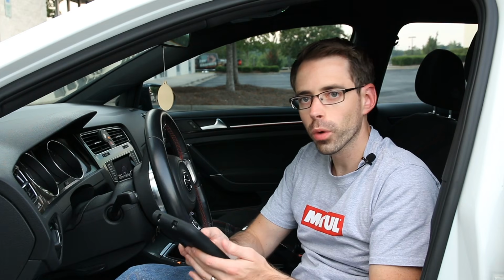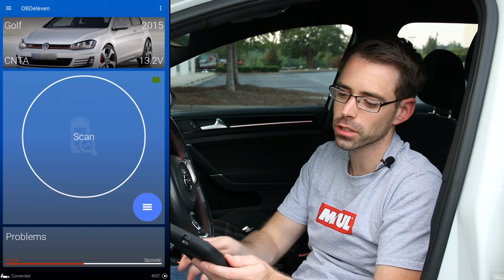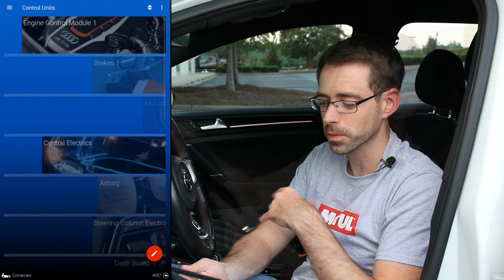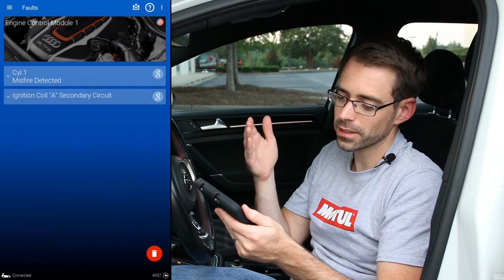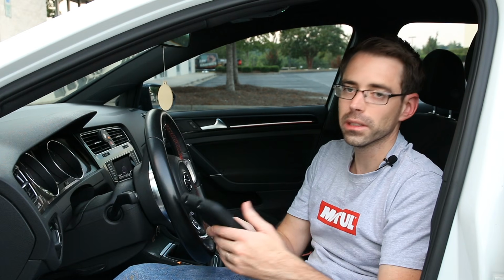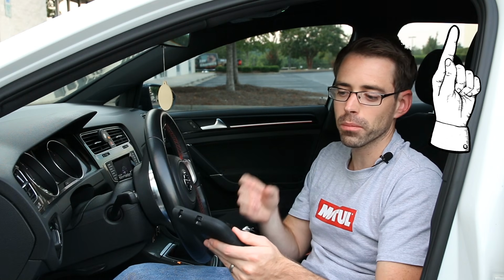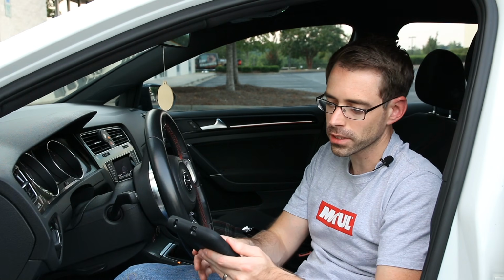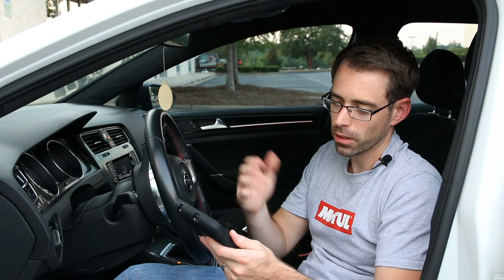VW or Audi Check Engine Light 101 and How to Erase It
In this video we talk about repairing the check engine light on your VW or Audi model.  This includes the basics like what does a check engine light mean and how do i erase my check engine light.

Take a look inside to help you understand what you need to do for your VW or Audi to take care of the check engine light.

VW AUDI Specialty Repair Cornelius NC